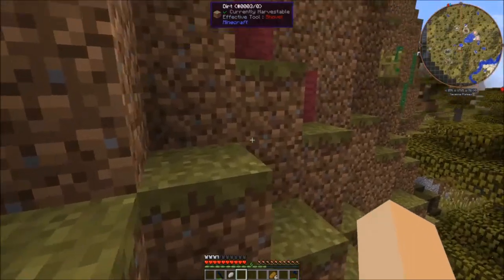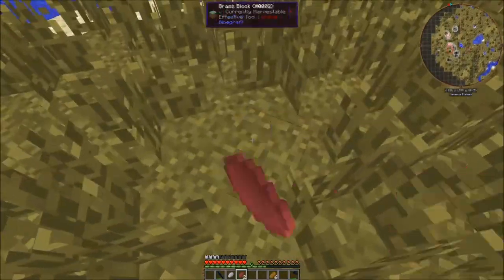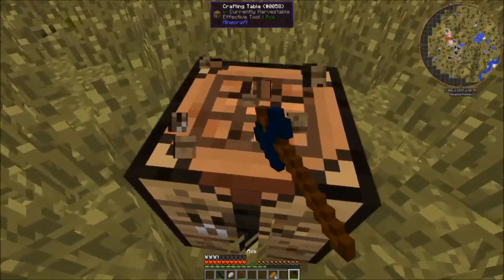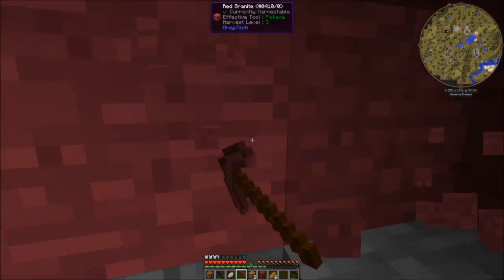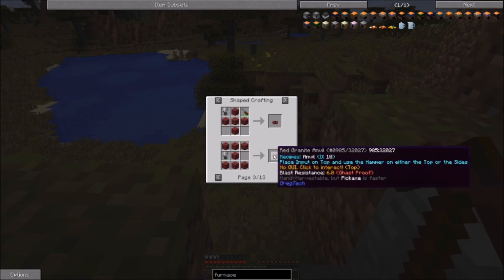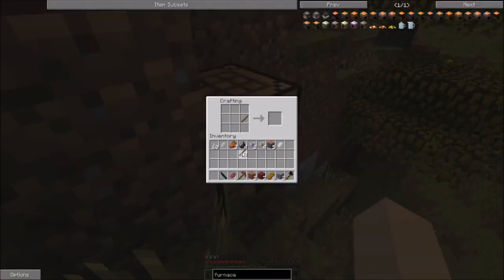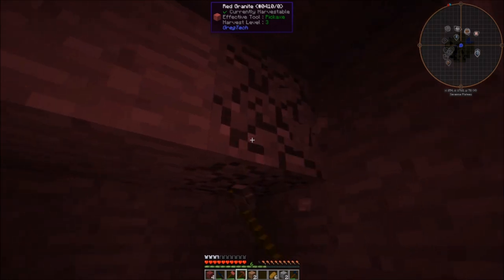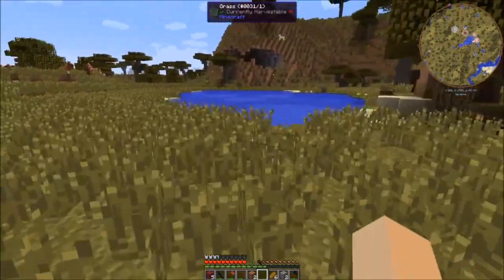[Gregtech 6 Tutorial] Stone Age to Bronze: Step 1 Granite Anvil